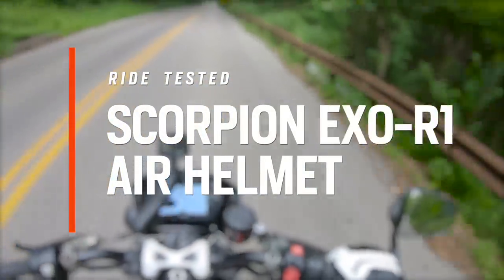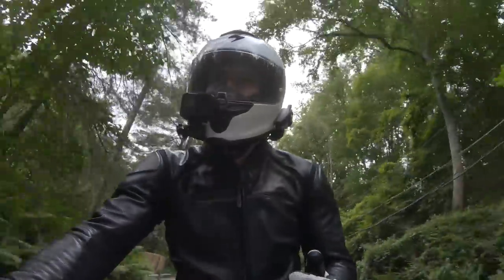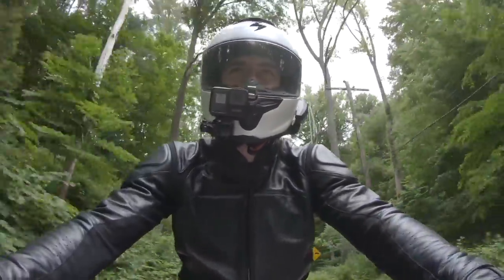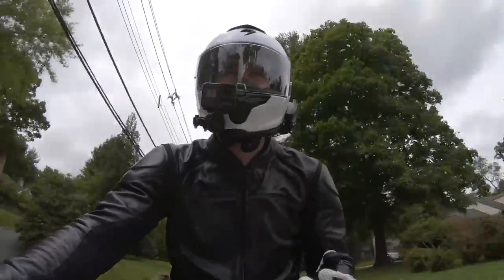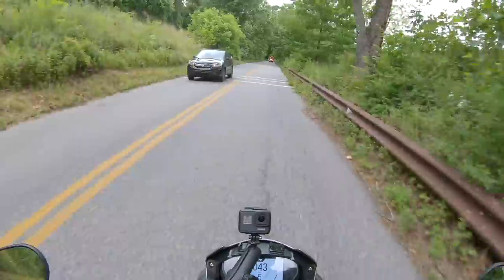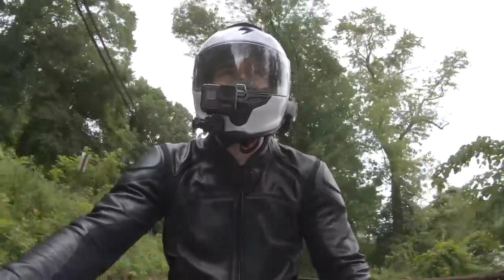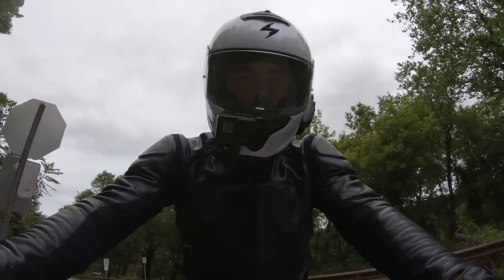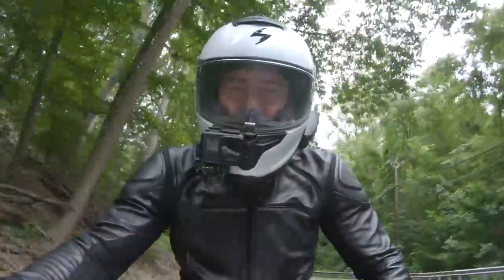Ride Tested: Scorpion EXO-R1 Air Helmet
Hit the road with Brandon as he tests out Scorpion's EXO-R1 Air, their premier sport helmet. It features an Ultra-TCT shell (fiberglass, aramid and poly-resin fibers), an advanced multi-layer EPS liner,  Scorpion's Elliptec II quick-release face shield mechanism , and integrated speaker pockets. The EXO-R1 is DOT / ECE approved.